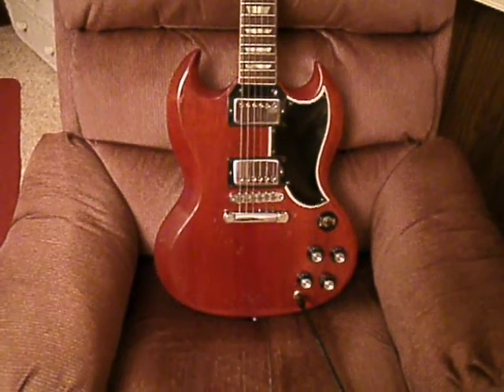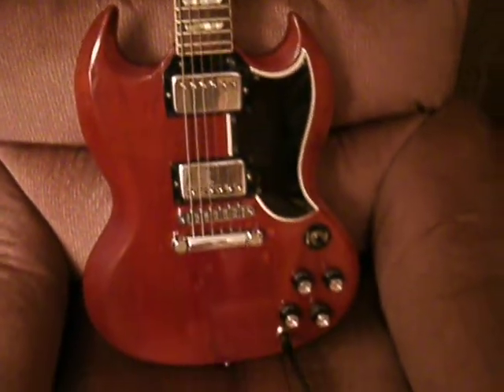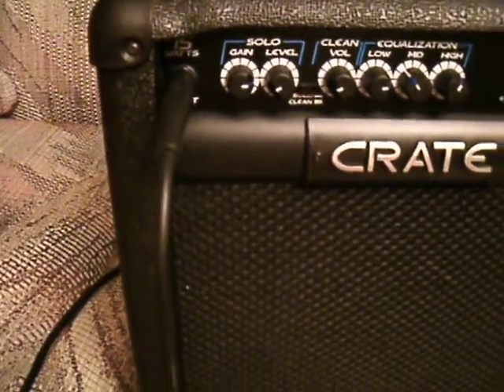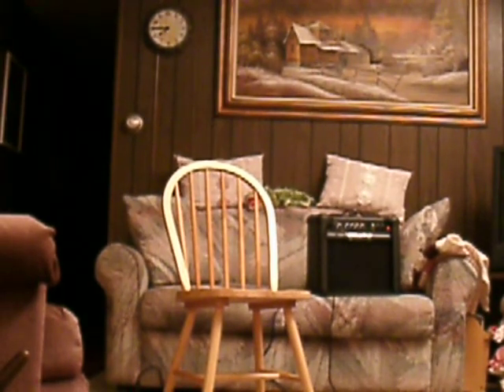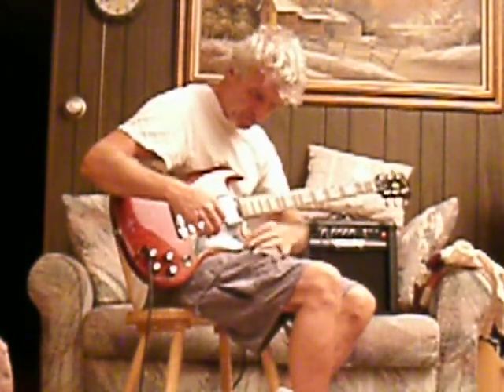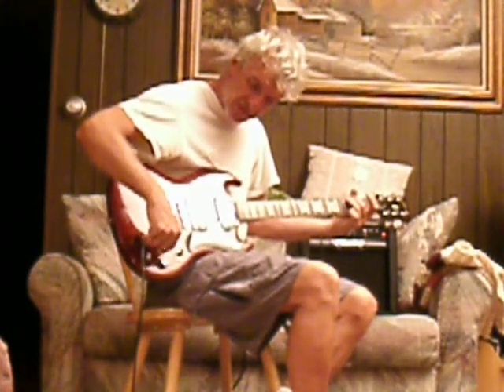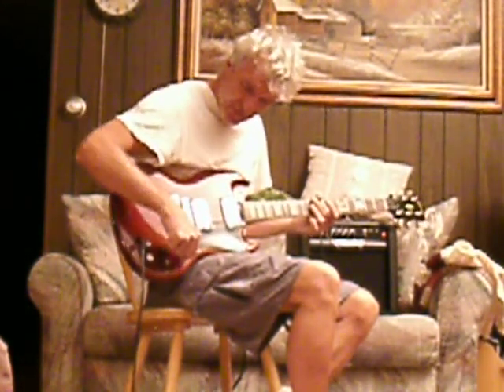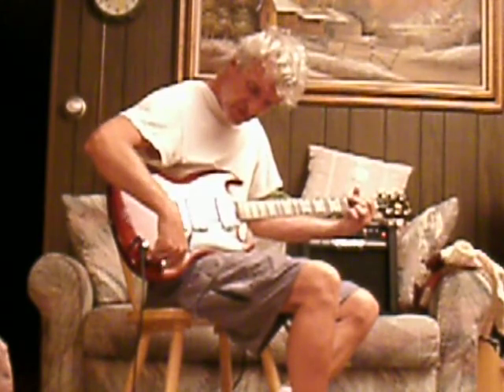Vintage Gibson 65 SG - Crate GT15 - Boss SuperOverdrive - vid #4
. vid #4 of my 65 SG series. Features this guitar through a very dry and generic Crate GT15 Solid State practice amp. The Crate does not have Reverb, so this is a very good representation of the guitars over-all tone(s) without extra coloration from the amplifier(s)...